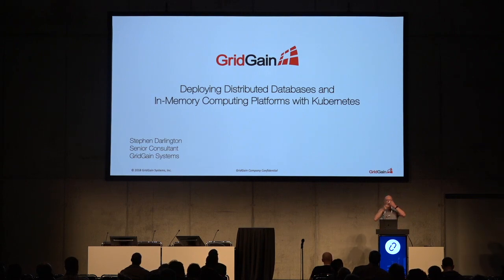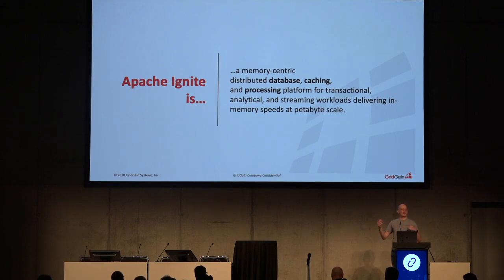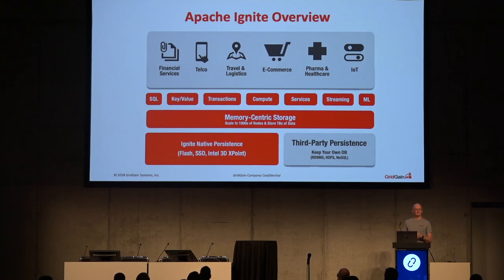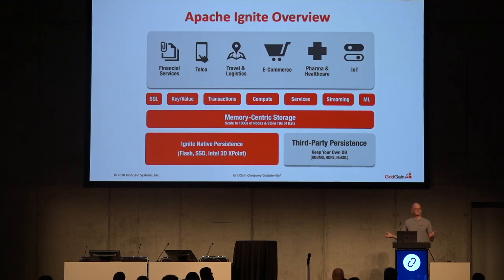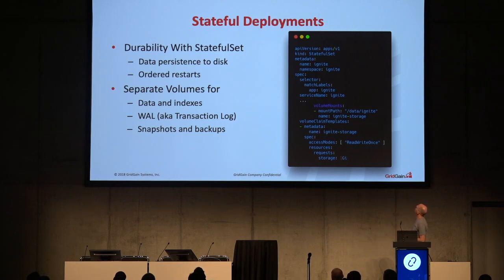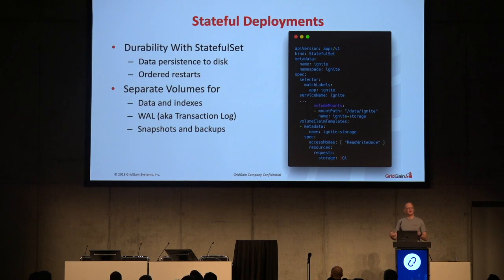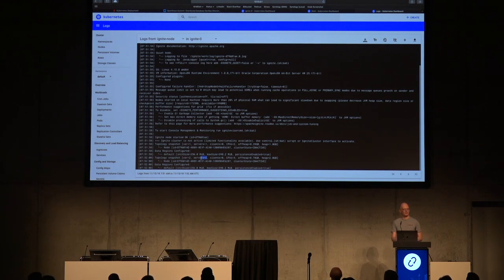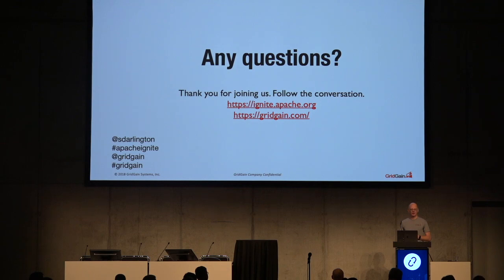Distributed Database DevOps Dilemmas? Kubernetes to the rescue!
Distributed databases can make so many things easier for a developer, but not always for DevOps. Kubernetes has come to the rescue with an easy application orchestration! It is straightforward to do the orchestration leaning on relational databases as a data layer. However, it is more difficult to do the same when a distributed SQL database or other kind of distributed storage is used instead. In this presentation, attendees will learn how Kubernetes can orchestrate a distributed database like A